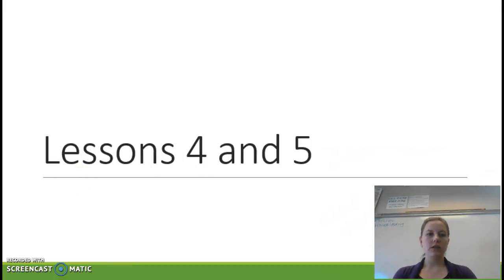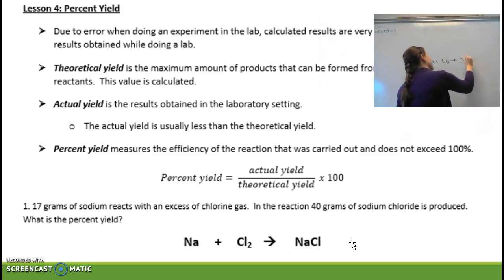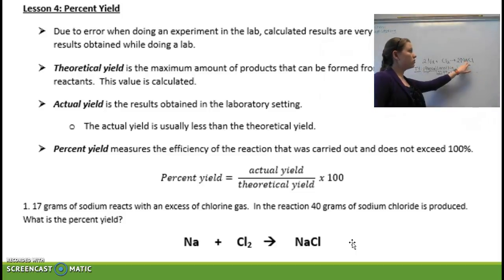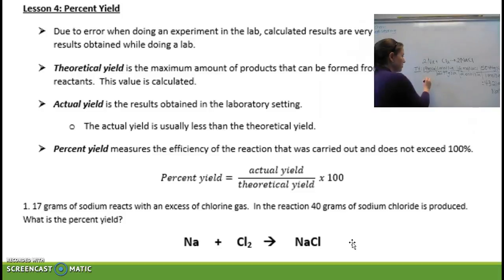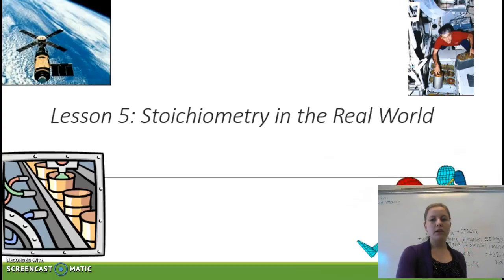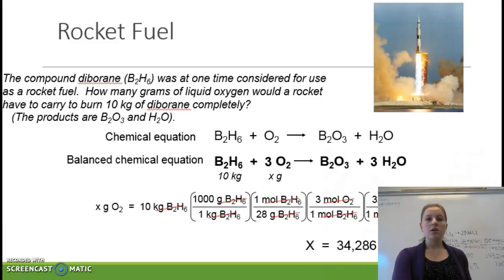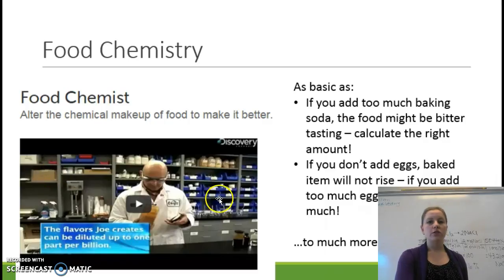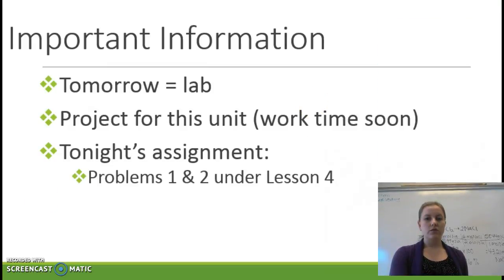Unit 4 Lesson 4 and 5